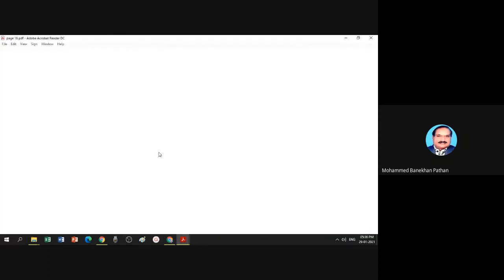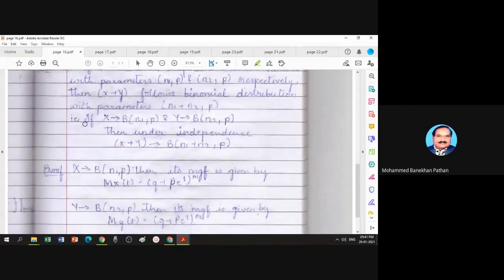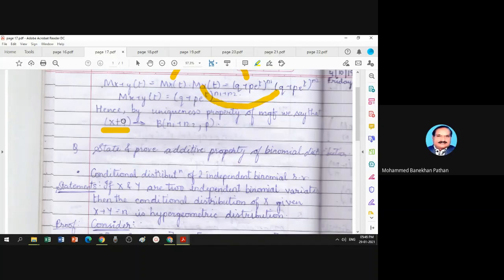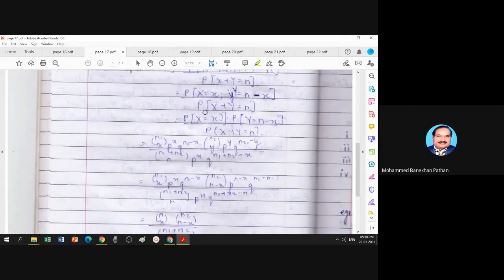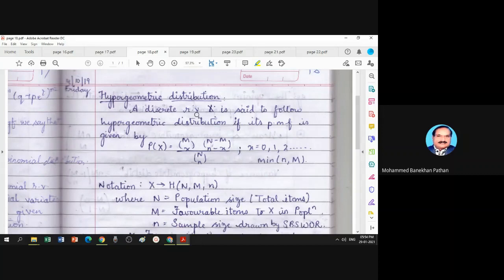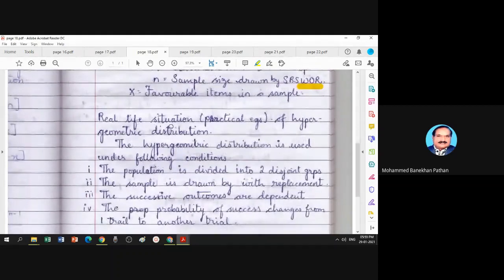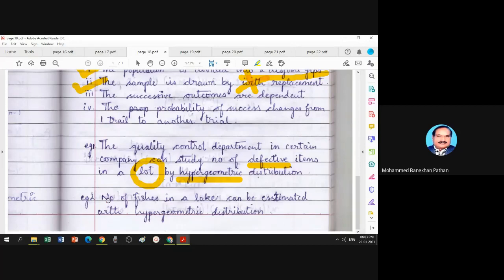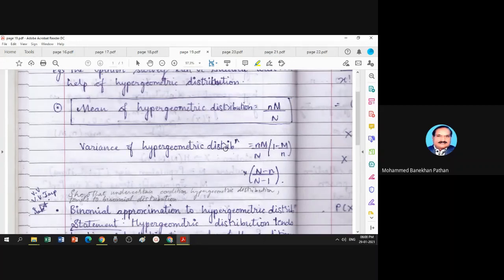Additive property and Conditional distribution related to Binomial distribution